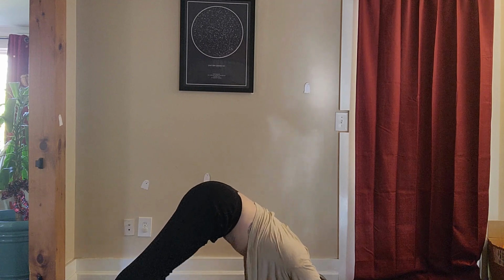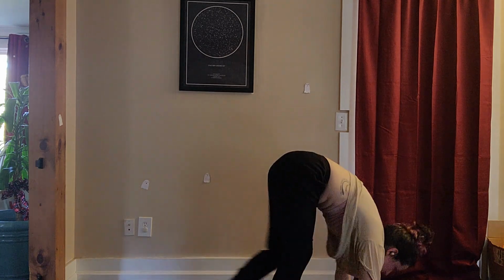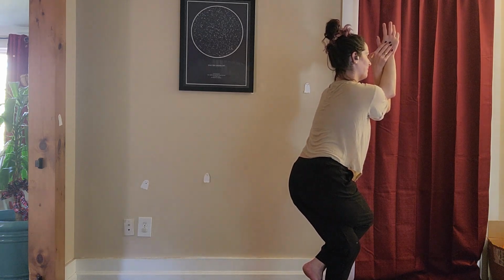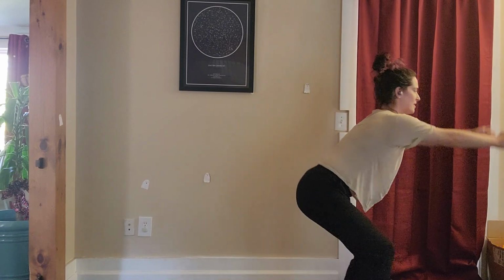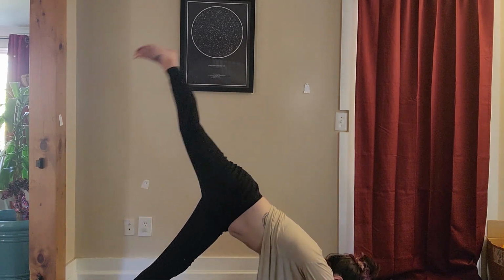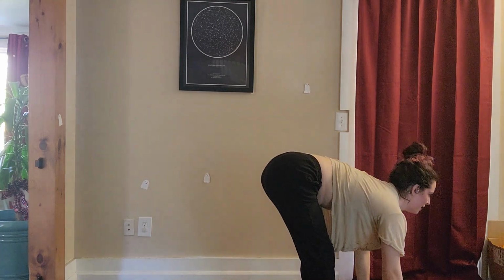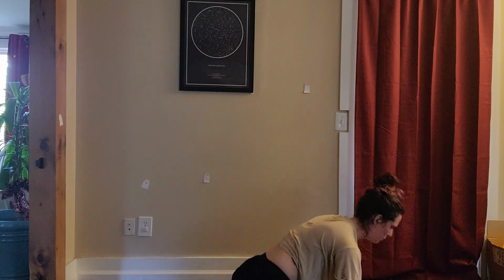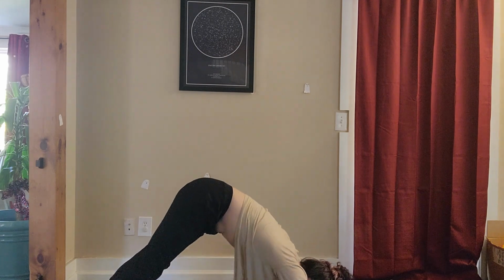Tarot in Yoga Series: Three of Wands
Three of wands is the reminder to trust yourself, trust the universe, and trust the process. This flow will have you building heat and looking forward to all of the ships coming in to you.

Includes a cameo from Athena